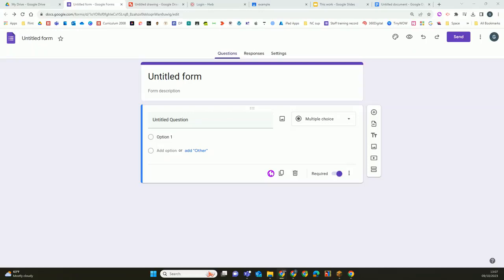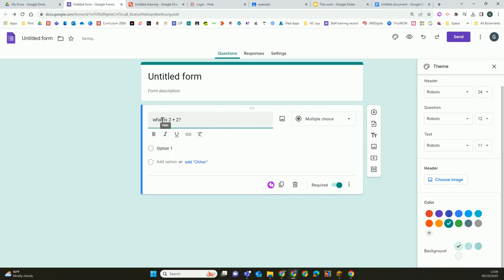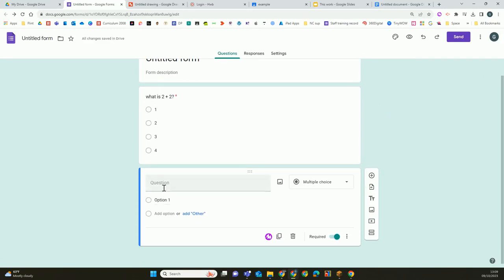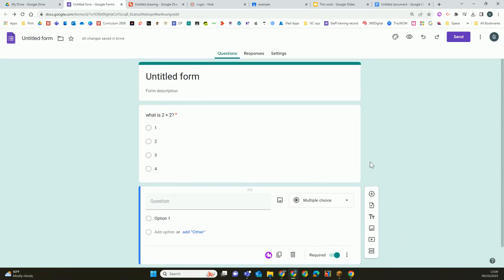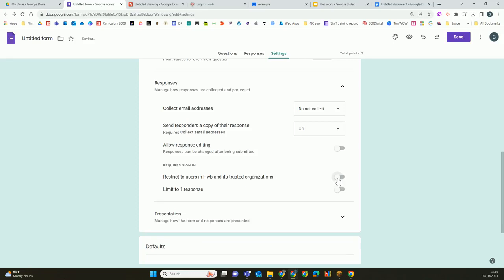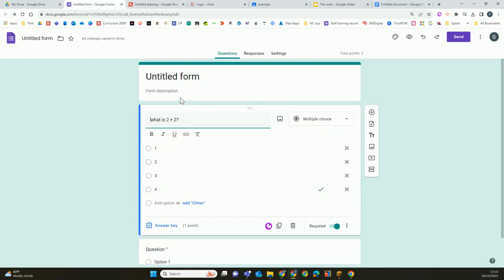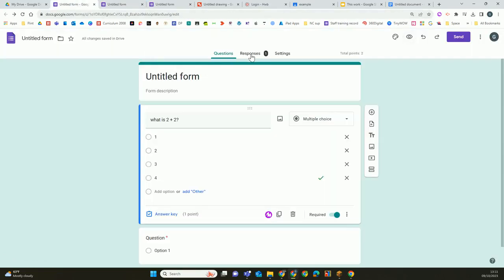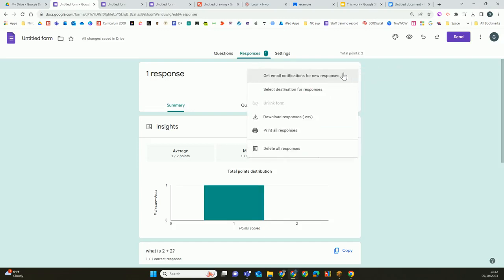Using Google Forms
An introduction to how to make use of Google Forms to collect responses and create quizzes